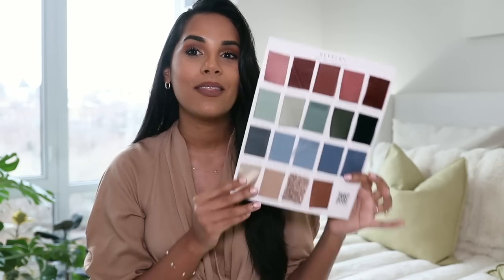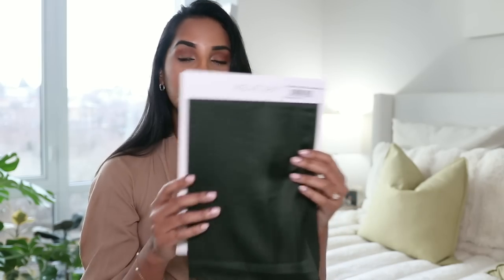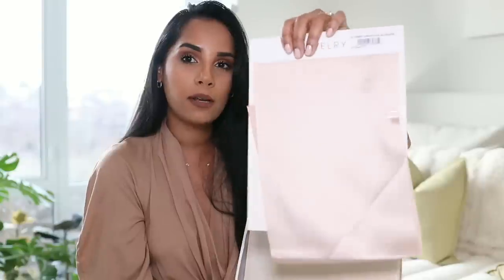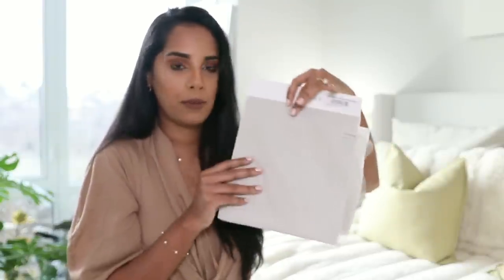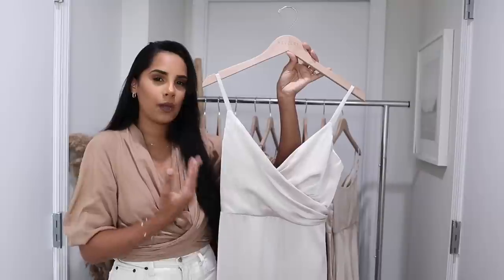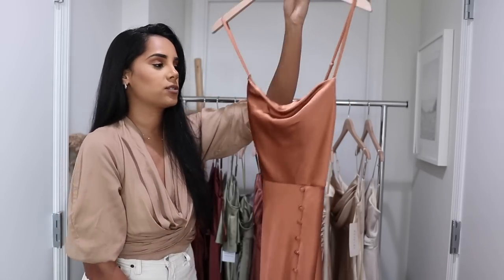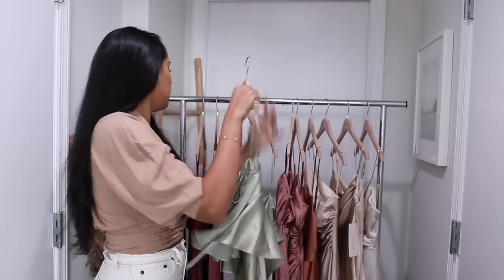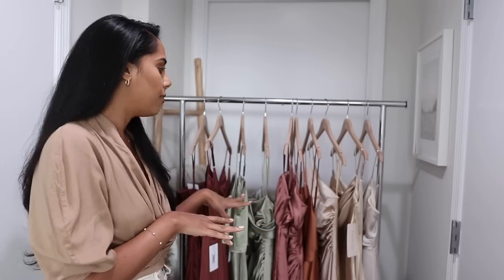All About Bridesmaids Dresses & At Home Try-On | Wedding Series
So excited to bring back the wedding series, I wanted to start off by sharing everything bridesmaid dresses, who I'm going with and our wedding color, a huge thank you to Revelry for sponsoring today's video. I immediately fell in love with their quality and the fact that you can get an at home try on box to try dresses in person before making your final decision.

valid from 2/7 - 2/14

Love,
       Nathalie :)